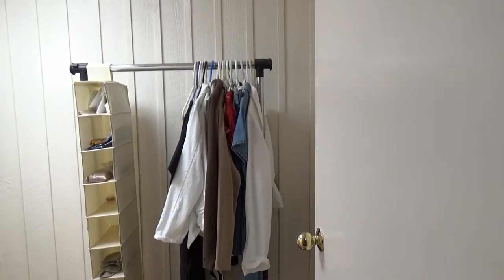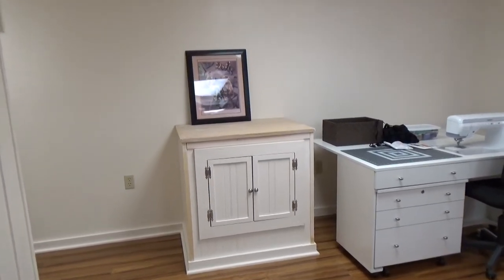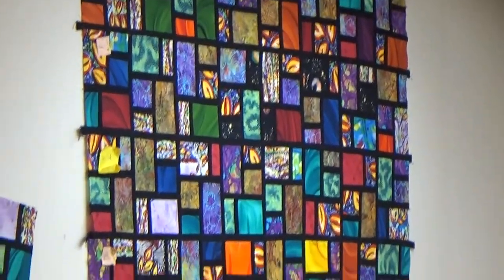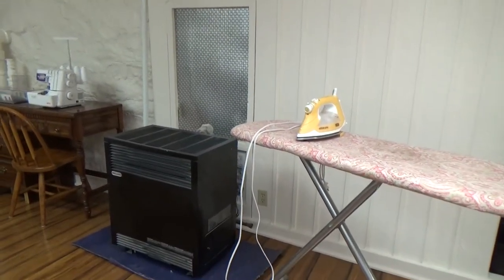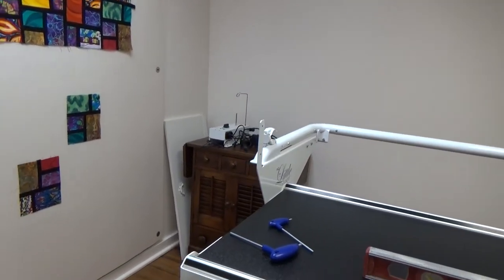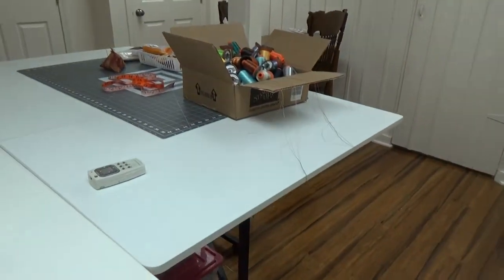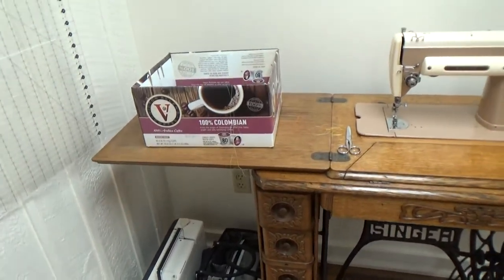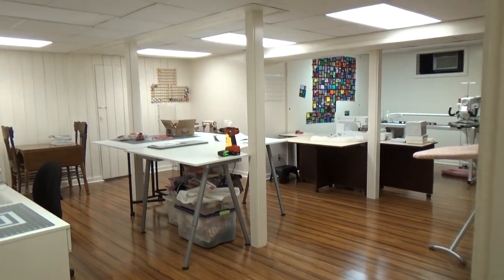The New Sewing Space